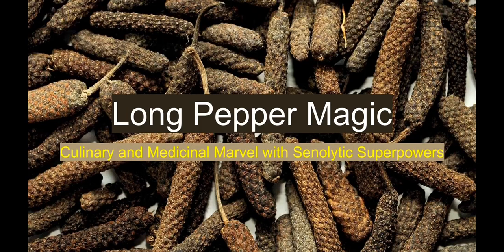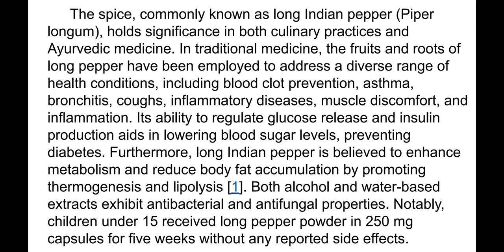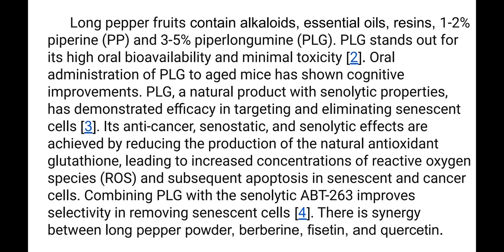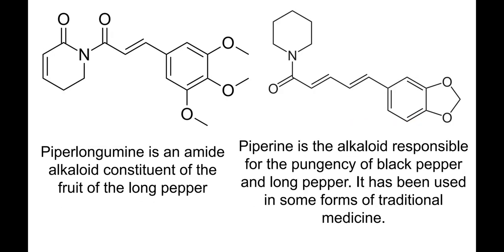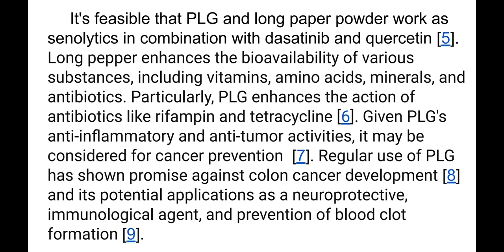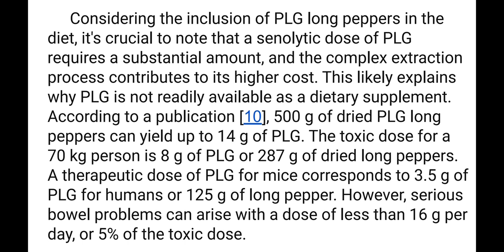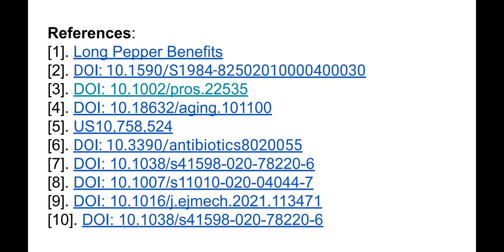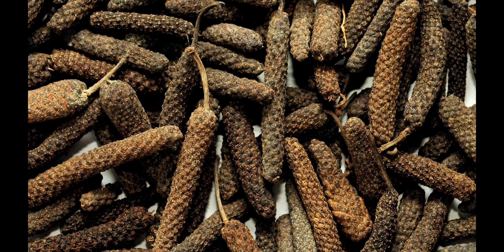Long Pepper Magic aging health longevity diet long Indian pepper # senolytic anti-cancer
The original presentation is available as a PDF file:
Компьютерный перевод текста презентации на русский язык также доступен для скачивания по ссылке:

To keep this project growing, I’m looking to upgrade my equipment and software to keep an online server and train AI on my materials to answer your questions without any delay through a website. Your support would make a huge difference in helping me achieve this goal.
In return for your support, I am offering exclusive access to all my materials and presentations, early access to uploaded videos, and my answers to your questions, if you have any.

I am not a medical professional but a Dr. in science and have a PhD in physics and math. While I rely on thorough research of scientific literature and practical experience for personal benefit, I recognize that what works for me may not work for others. Therefore, I don't offer medical advice, but I hope the information and links provided can help others make informed decisions. The use of information on this YouTube channel or materials linked to my project is at the user’s own risk.
The spice, commonly known as long Indian pepper (Piper longum), holds significance in both culinary practices and Ayurvedic medicine. In traditional medicine, the fruits and roots of long pepper have been employed to address a diverse range of health conditions, including blood clot prevention, asthma, bronchitis, coughs, inflammatory diseases, muscle discomfort, and inflammation. Its ability to regulate glucose release and insulin production aids in lowering blood sugar levels, preventing diabetes. Furthermore, long Indian pepper is believed to enhance metabolism and reduce fat by promoting thermogenesis and lipolysis [1]. These plant components contain alkaloids, essential oils, resins, piperine, and piperlongumine (PP and PLG). Both alcohol- and water-based extracts exhibit antibacterial and antifungal properties. Notably, children under 15 received long pepper powder in 250 mg capsules for five weeks without any reported side effects.

Long pepper fruits consist of 1-2% piperine (PP) and 3-5% piperlongumine (PLG). PLG stands out for its high oral bioavailability and minimal toxicity [2]. Administration of PLG to aged mice has shown cognitive improvements. PLG, a natural product with senolytic properties, has demonstrated efficacy in targeting and eliminating senescent cells. Its anti-cancer, senostatic, and senolytic effects are achieved by reducing the production of the natural antioxidant glutathione, leading to increased concentrations of reactive oxygen species (ROS) and subsequent apoptosis in senescent and cancer cells. Combining PLG with the senolytic ABT-263 improves selectivity in removing senescent cells [3].

Synergy exists between long pepper powder, berberine, fisetin, and quercetin, suggesting the potential for PLG and long pepper powder to act as senolytics in combination with dasatinib and quercetin [5]. Long pepper enhances the bioavailability of various substances, including vitamins, amino acids, minerals, and antibiotics. Particularly, PLG enhances the action of antibiotics like rifampicin and tetracycline [6]. Given PLG's anti-inflammatory and anti-tumor activities, it may be considered for cancer prevention [7]. Regular use of PLG has shown promise against colon cancer development [8] and its potential applications as a neuroprotective, immunological agent, and prevention of blood clot formation [9].

Considering the inclusion of PLG long peppers in the diet, it's crucial to note that a senolytic dose of PLG requires a substantial amount, and the complex extraction process contributes to its higher cost. This likely explains why PLG is not readily available as a dietary supplement. According to a publication [10], 500 g of dried PLG long peppers can yield up to 14 g of PLG. The toxic dose for a 70-kg person is 8 g of PLG or 287 g of dried long peppers. A therapeutic dose of PLG for mice corresponds to 3.5 g for humans or 125 g of long pepper. However, serious bowel problems can arise with a dose of less than 16 g per day, or 5% of the toxic dose.